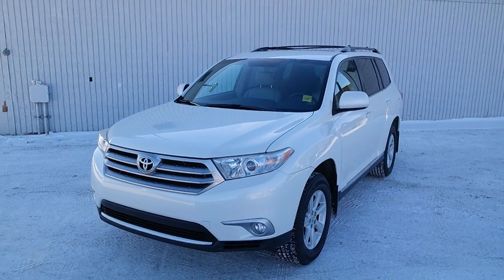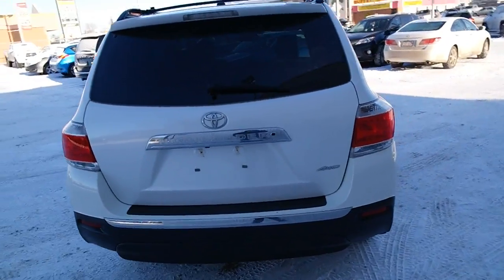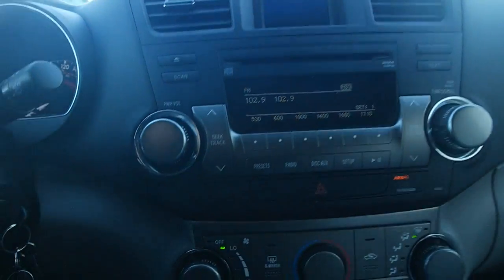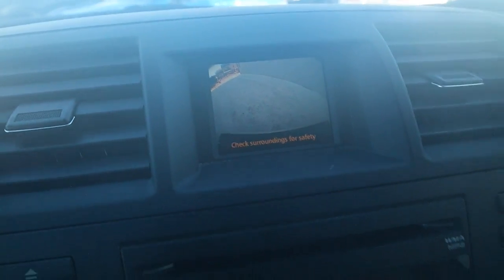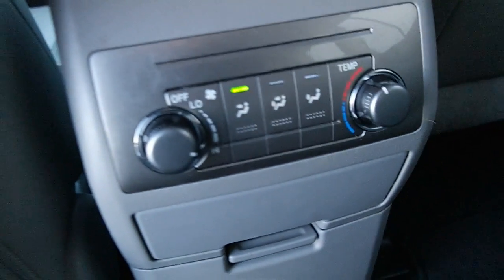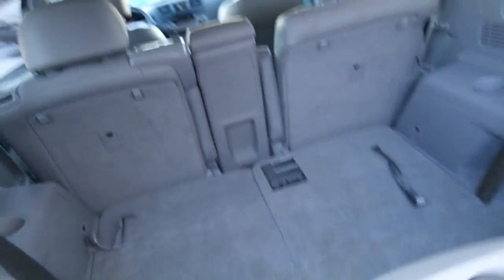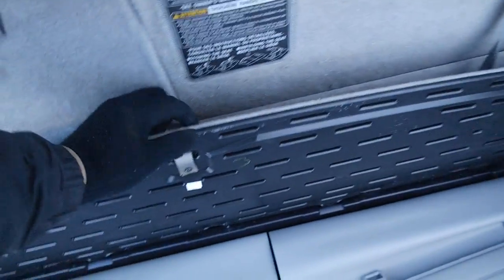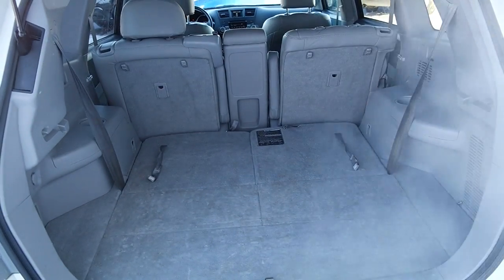2013 Toyota Highlander 4WD 4dr 4 Door Sport Utility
This is a 2013 Toyota Highlander 4WD 4dr 4 Door Sport Utility Four Wheel Drive with 5-Speed A/T transmission White[0070,Blizzard Pearl] color and Ash interior color. This video is recorded and uploaded by MobileInspector.